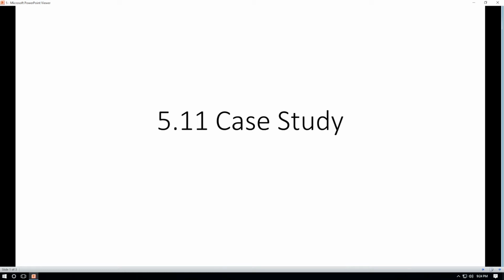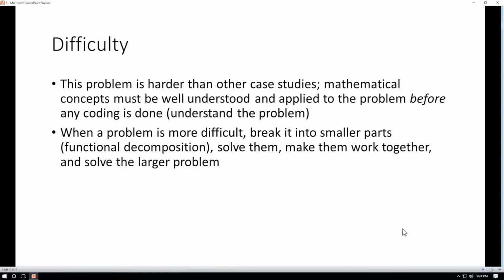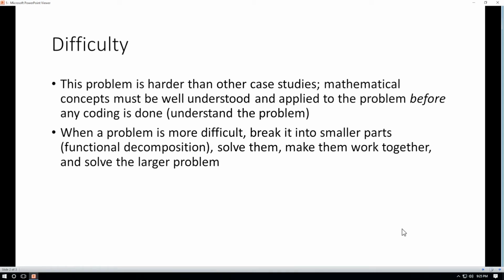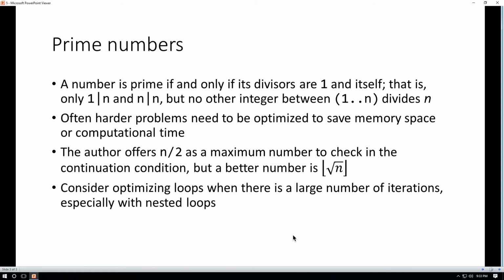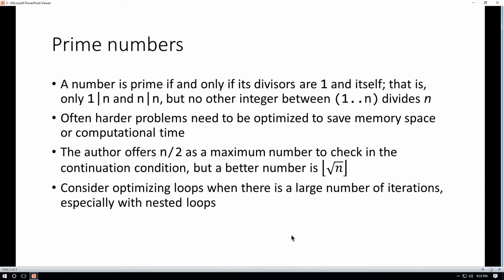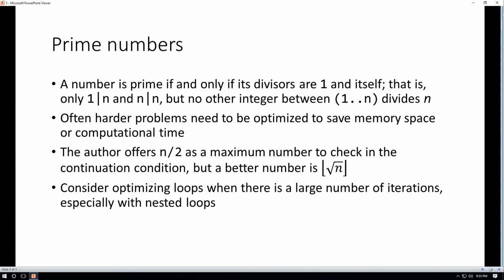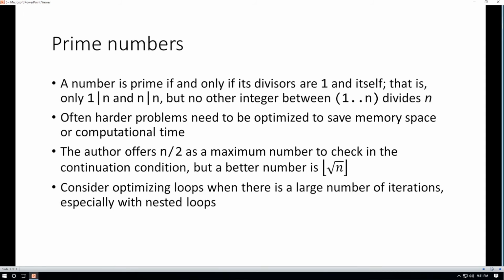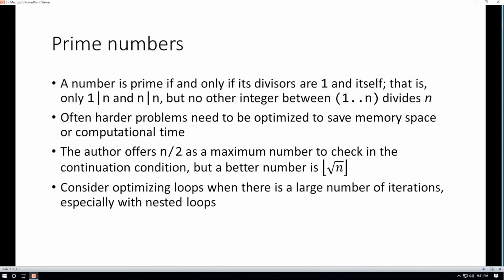5.11 Case Study